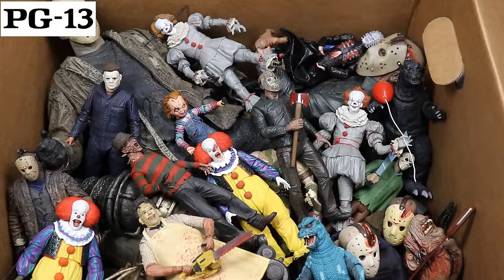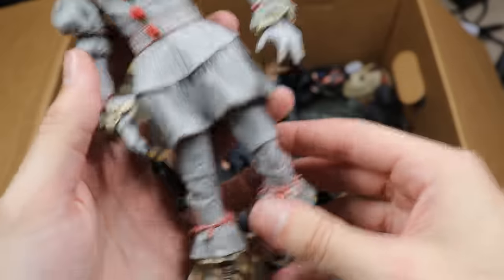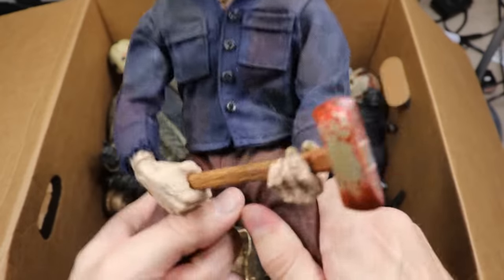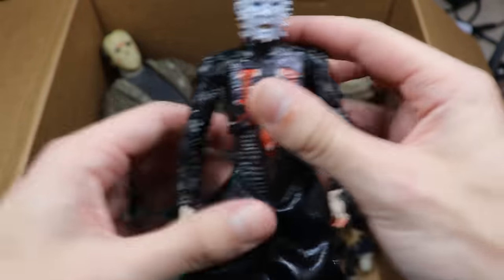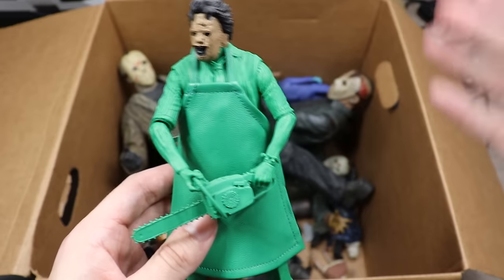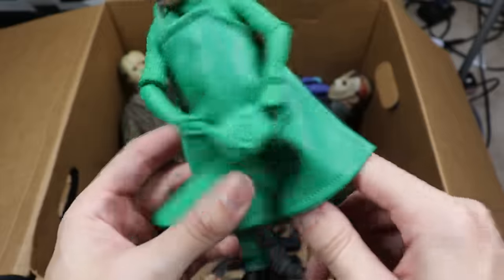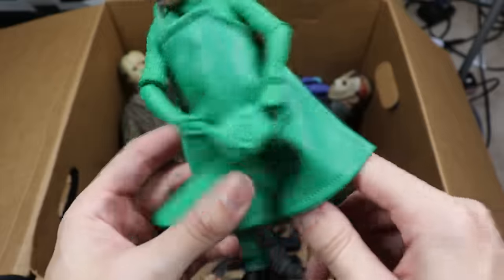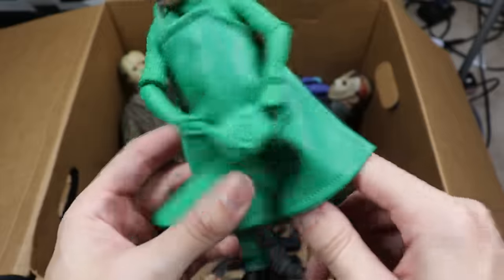MASSIVE BOX FULL OF HORROR ACTION FIGURES! (2020)